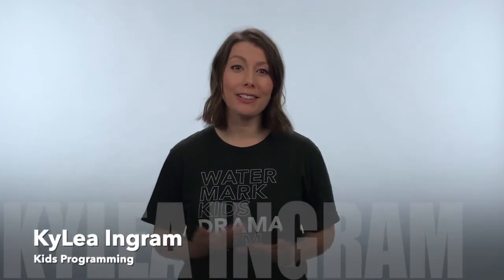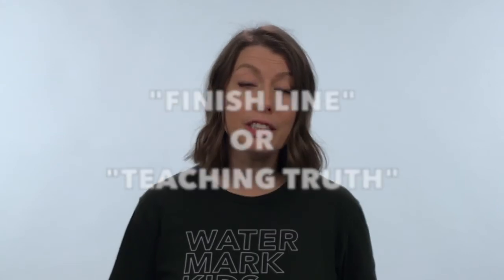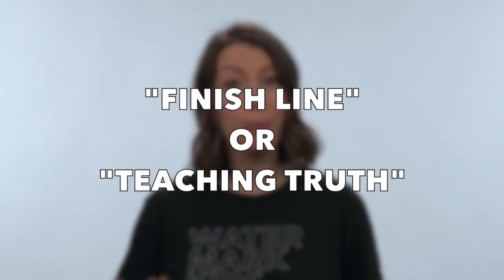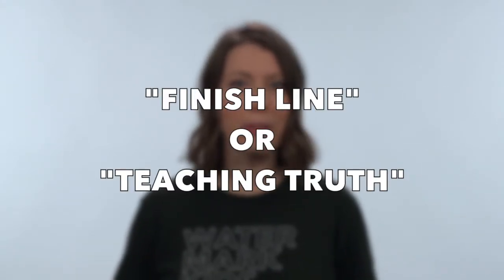Watermark Kids Kit Overview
Our goal in Watermark Kids has always been to partner with parents to train up the next generation of fully devoted followers of Christ. Right now, partnering with you looks a little different, and we want to remind you that you are not alone. Introducing the Watermark Kids Kit!